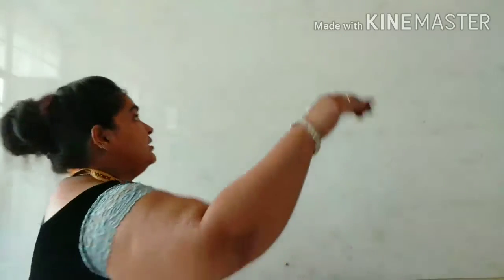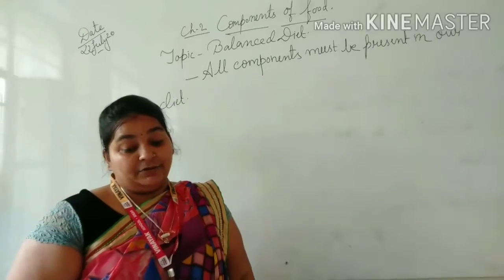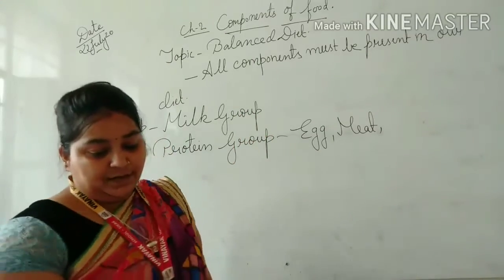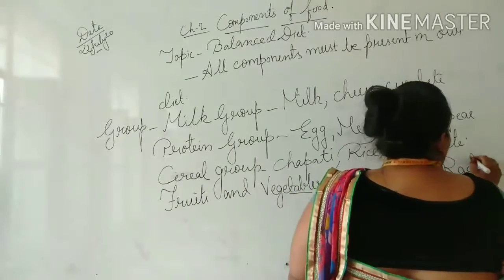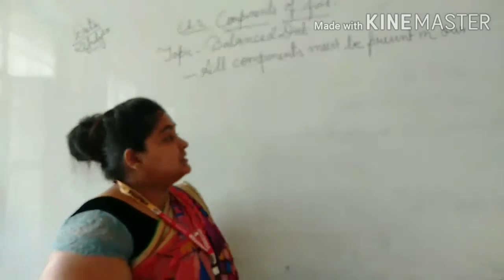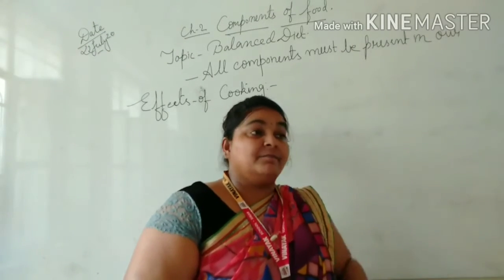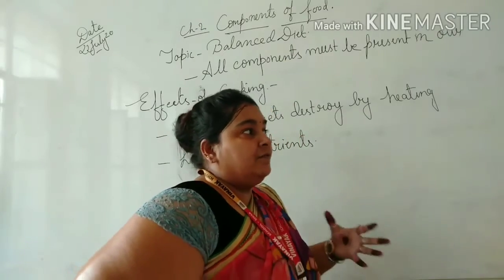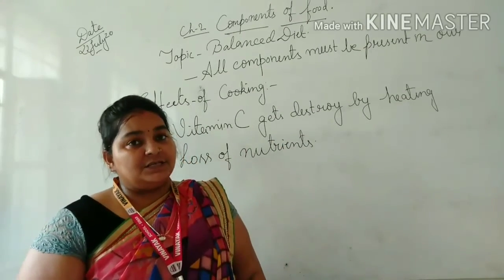Components of food ( class 6) ( ch- 2)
Lecture 4 - balanced diet